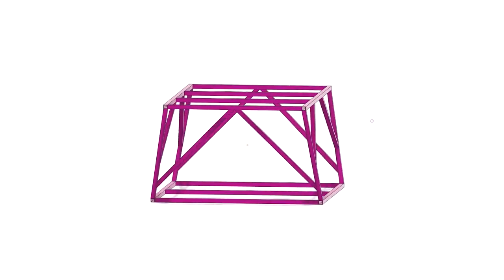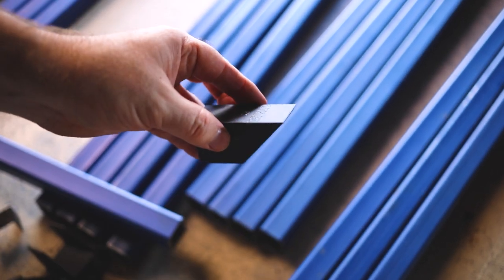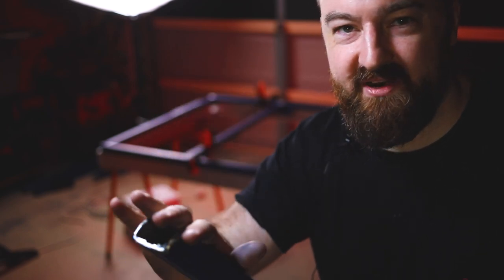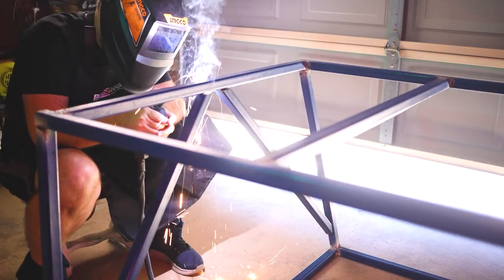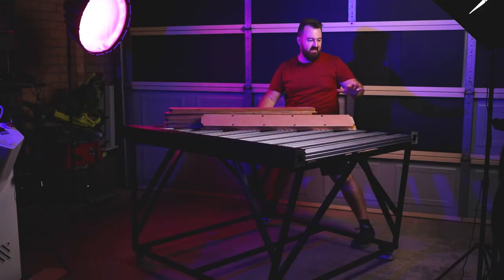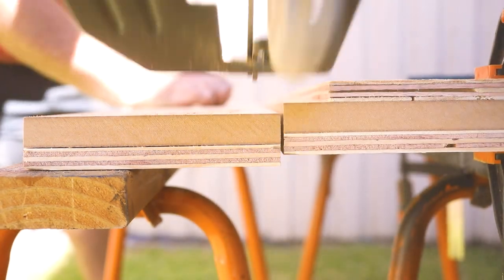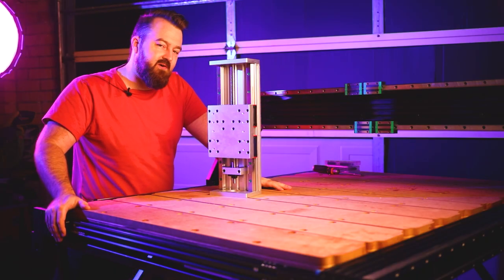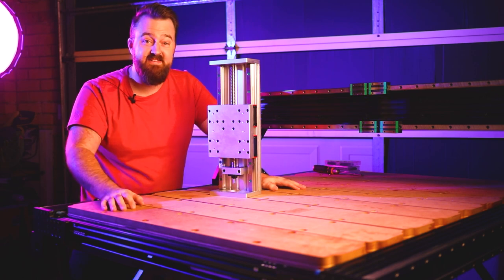Next Gen CNC // Matilda CNC // DIY CNC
Welcome to my latest project, the Matilda CNC! In this video, I'll take you through the process of building and designing my very own CNC machine using common materials like v-slot aluminium extrusion and linear rails. I'm incredibly grateful for your support on this journey, and I'm excited to share my progress with you.

A massive thank you to PCBWay for sponsoring this video and supplying the stunning CNC milled 20mm aluminium panels. Check out their website for top-quality PCBs and custom CNC services

I'm still testing and refining the build, but I plan to release plans and instructions for the Matilda CNC once everything is perfect.

Discover the amazing services offered by PCBWay, a one-stop solution for all manufacturing needs! With expertise in not just PCBs, but also cutting-edge CNC, 3D printing, injection moulding, and sheet metal manufacturing, PCBWay is revolutionizing the world of custom manufacturing.